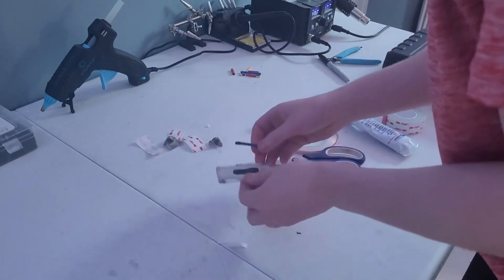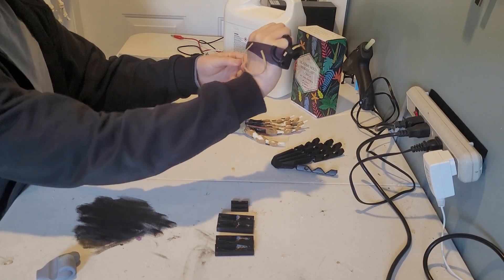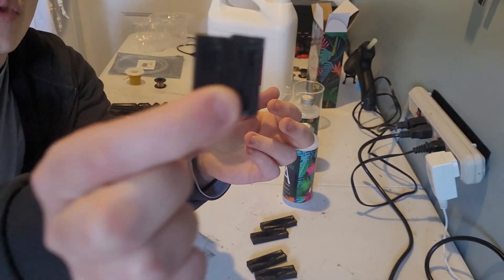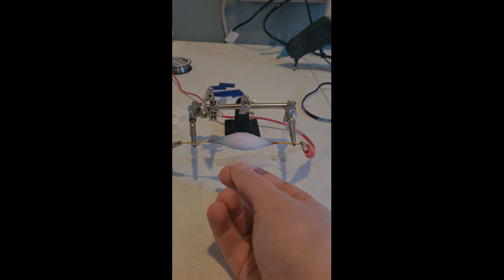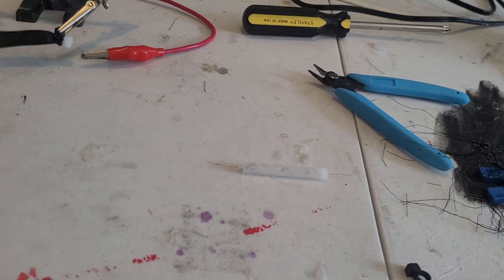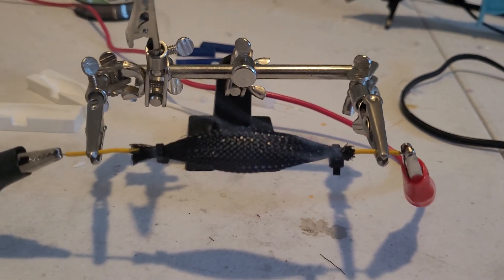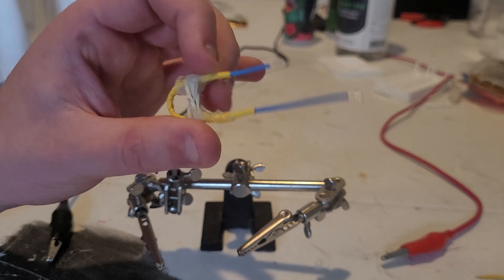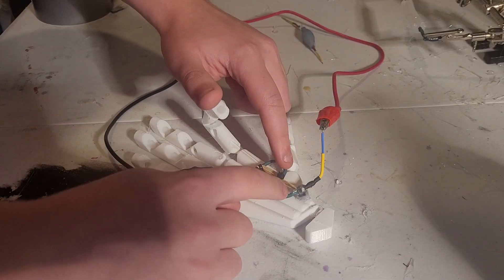IT WORKS! | New Robot Hand & Artificial Muscle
In this video, I decided to get back into making the robotic hand prosthetic. In the previous video, we had a tremendous failure! Our muscle did not work to say the least. To say the most, it caught fire. This time around we are going to make a muscle that wont catch fire, will contract, and will expand.

I also love to read comments, so write down ideas.

Music throughout the video - TrackTribe